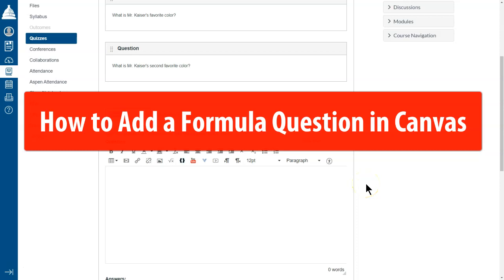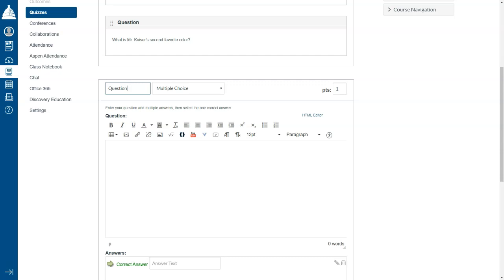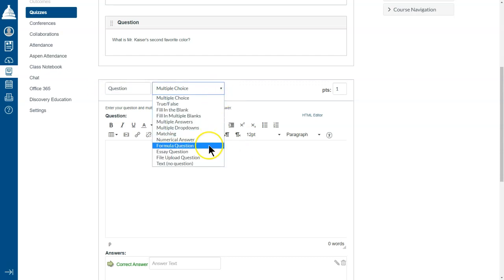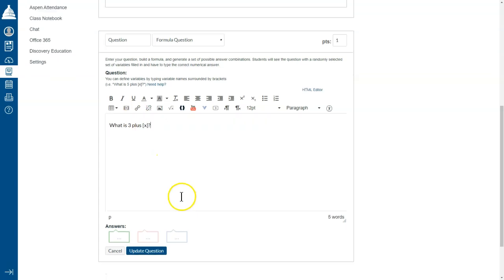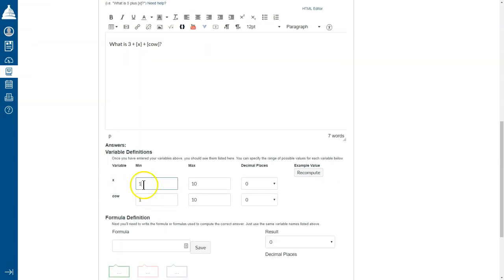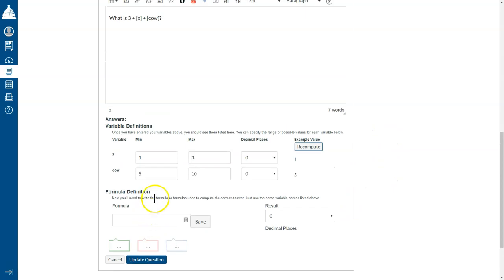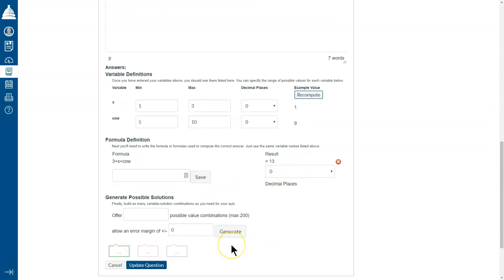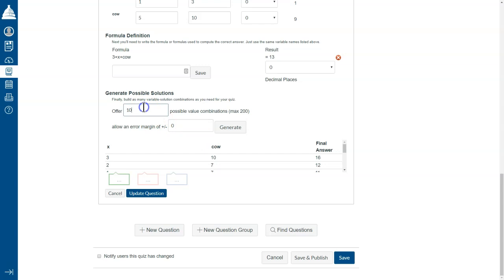How to Add a Formula Question in Canvas - Randomize Question Values and Answer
How to Add a Formula Question in Canvas - Formula questions allow for the randomization of a question's numeric values and have the answer to those question assessed using a formula you provide.